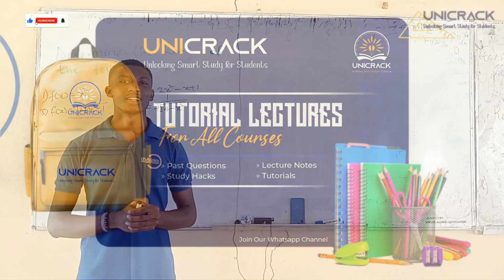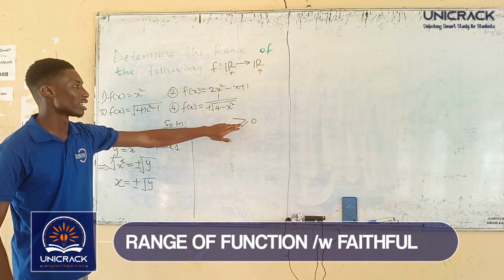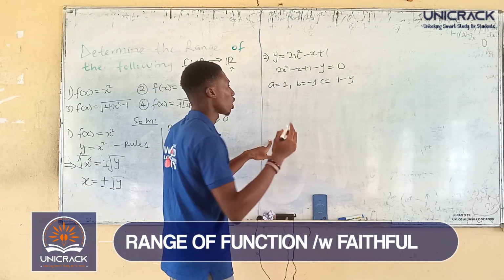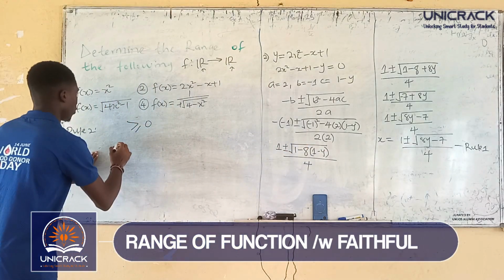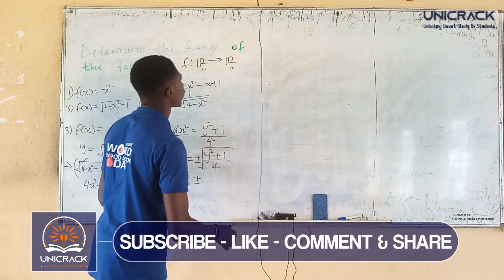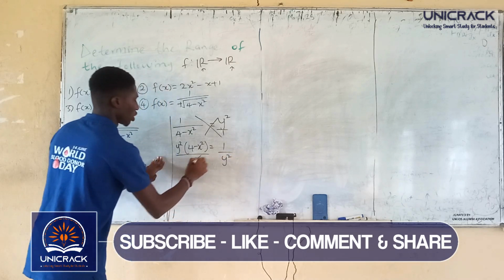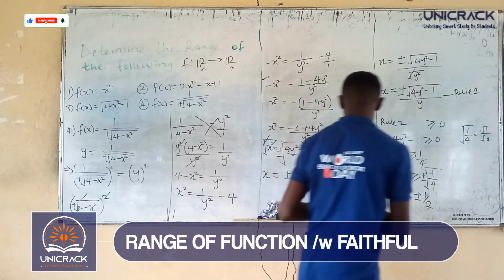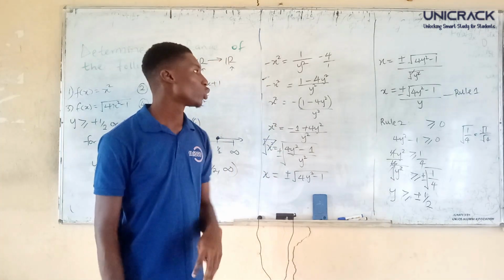DOMAIN & RANGE OF FUNCTION: FINDING THE RANGE OF VARIOUS TYPES OF FUNCTIONS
Struggling with domains and Range of functions? In this video, we break down how to find the domains of different types of functions — from rational to square root, logarithmic, and more — with clear examples you can follow step by step.

Whether you’re a university student in Nigeria or anywhere in Africa, this tutorial will help you master domain problems and boost your grades.

📌 Topics Covered:

= How to find the range of rational functions

= How to find the range of square root functions